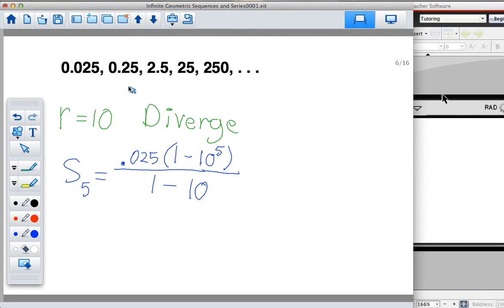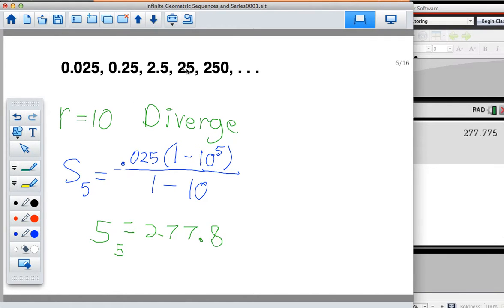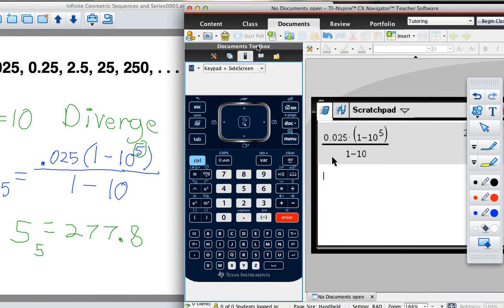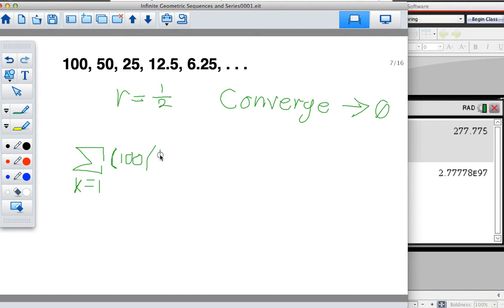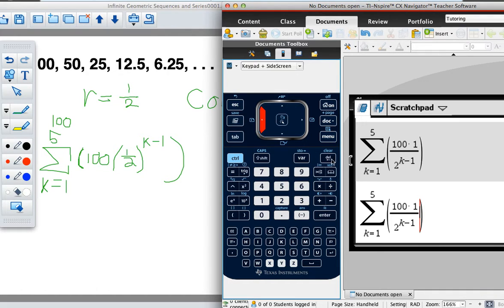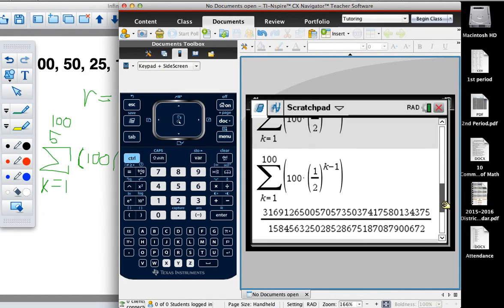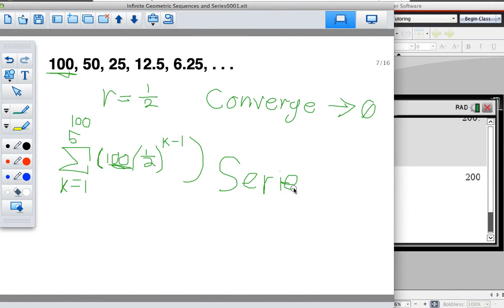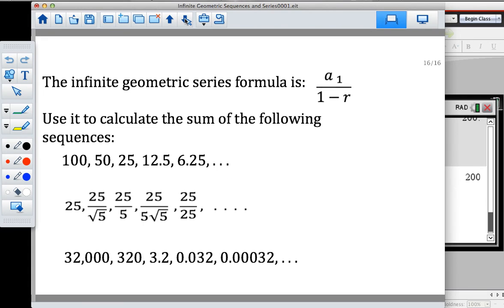Homework Help on Infinite Series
This video will help clarify what I want you to do for the homework from 9/14. I go through a couple of examples using sigma notation and series formula.